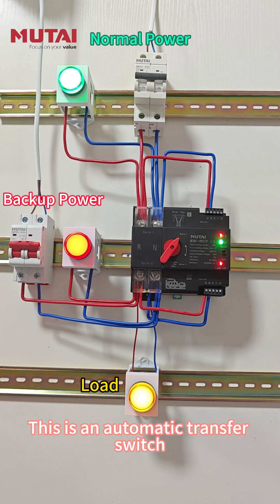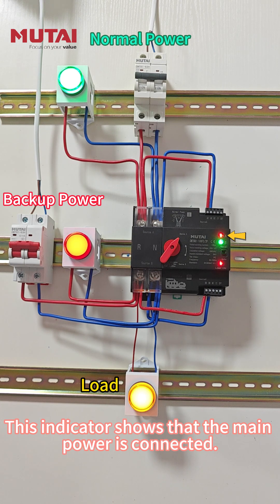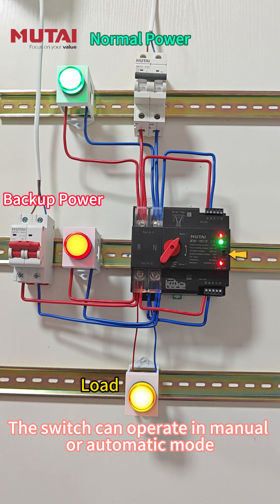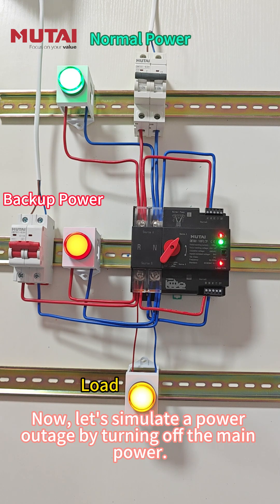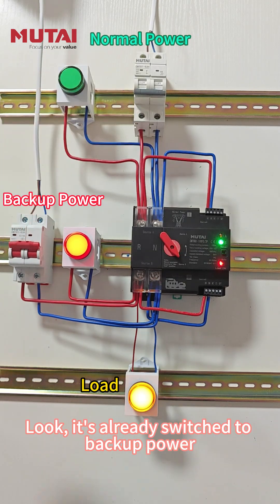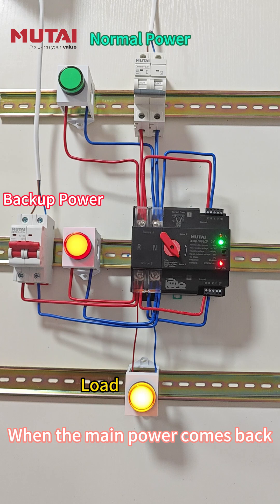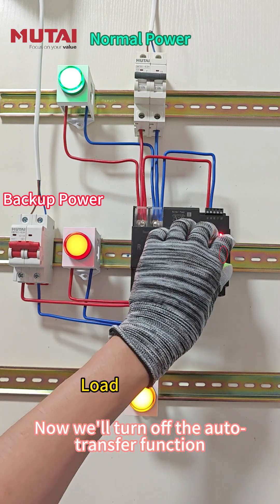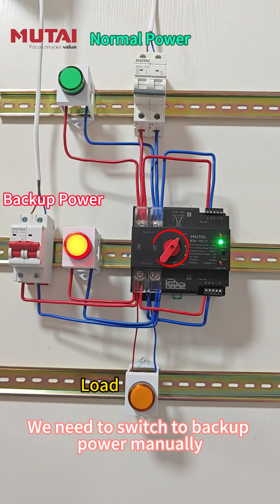ATS Operation Demonstration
This is a Solar Automatic Transfer Switch (ATS) from MUTAI Electric. How does it work? Let me show you.